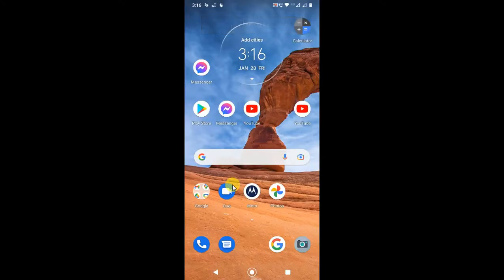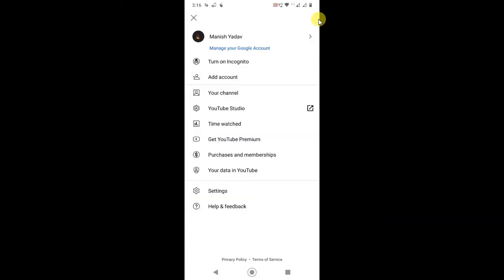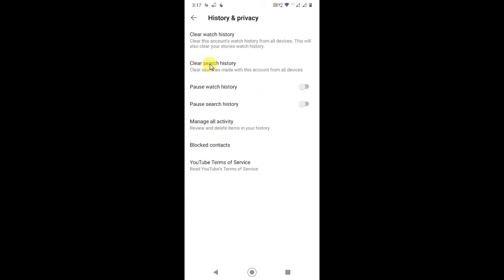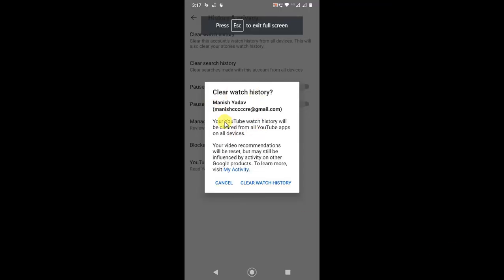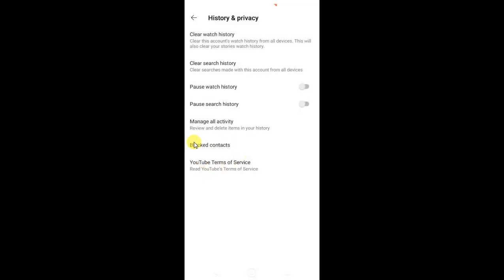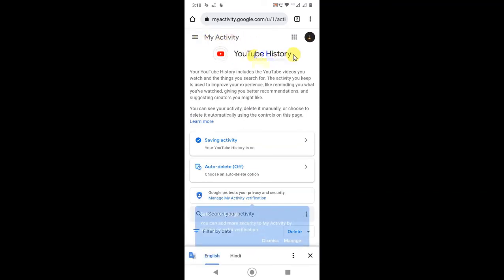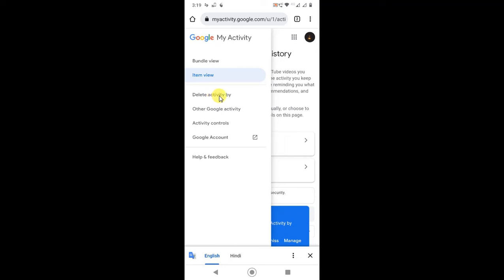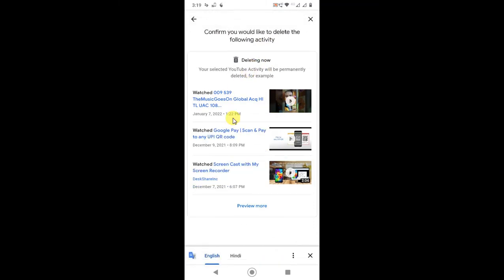How to Delete Youtube History Permanently - Youtube History Delete All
In this video tutorial, we are going to learn, how to delete youtube history permanently.